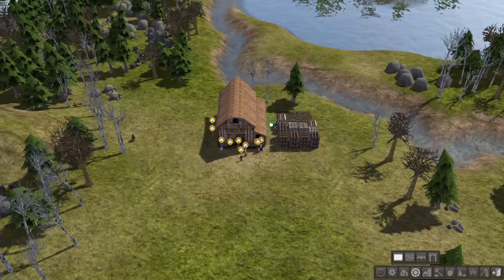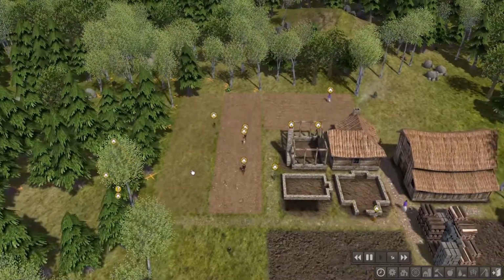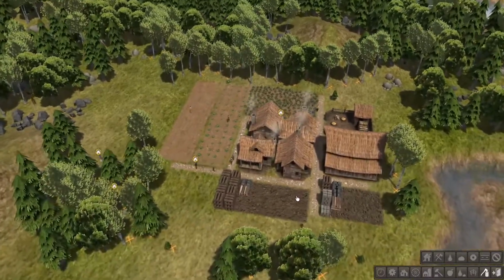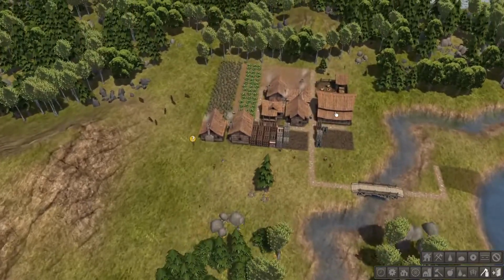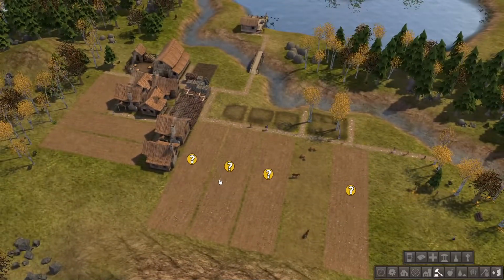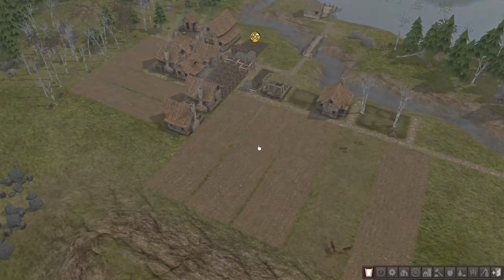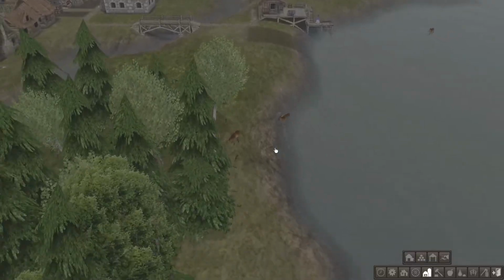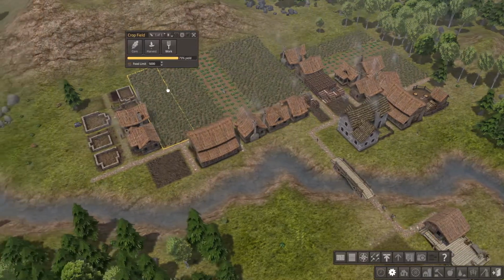Returning to an Old Game | Banished Ep: 1